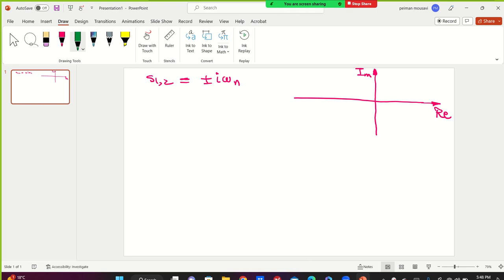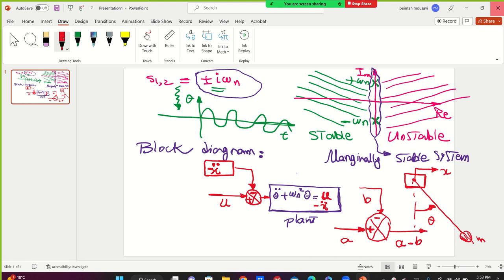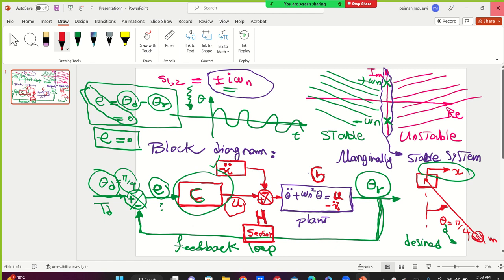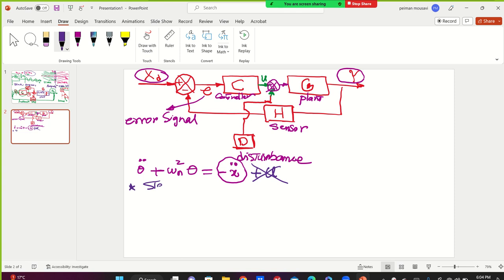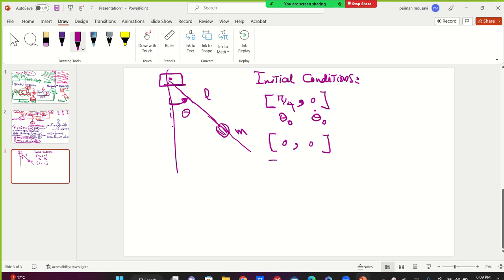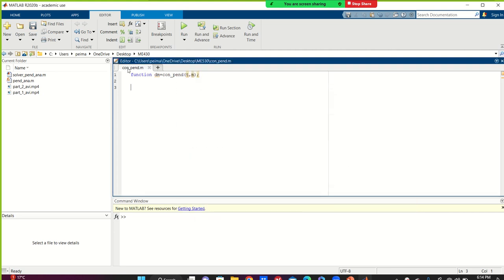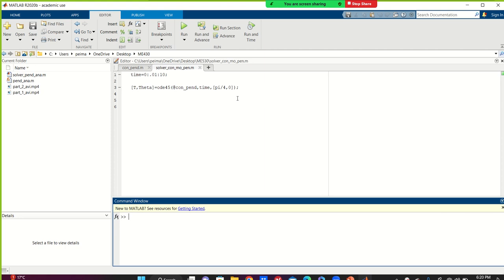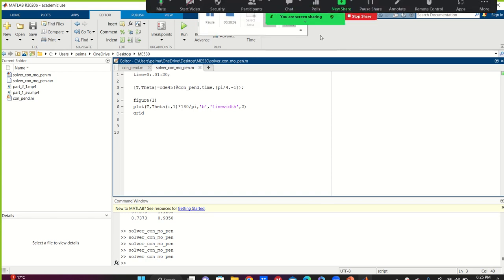SDSU -DSCL-ME530-Spring 2023-Part 2-2